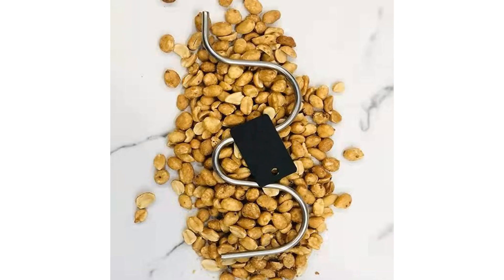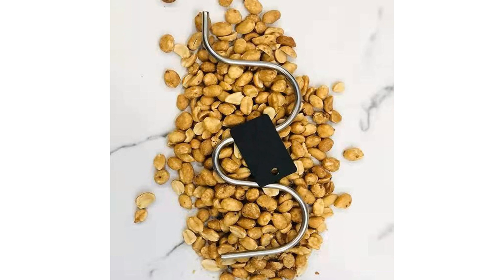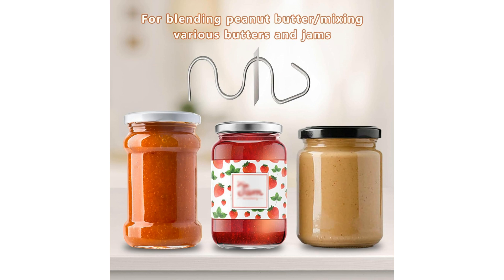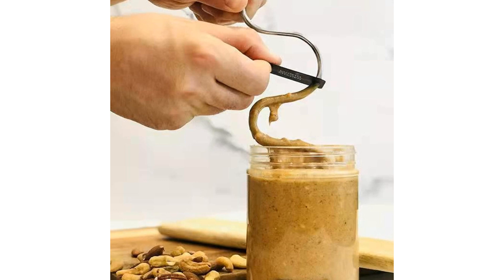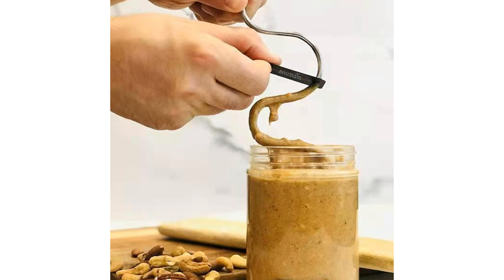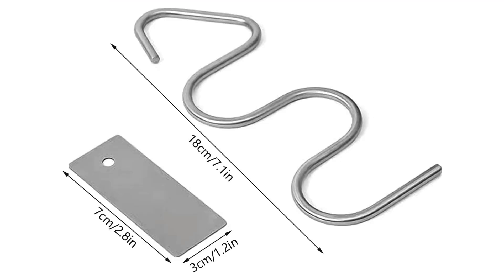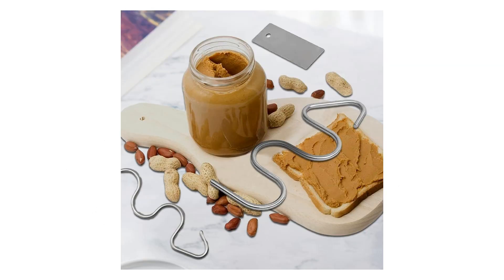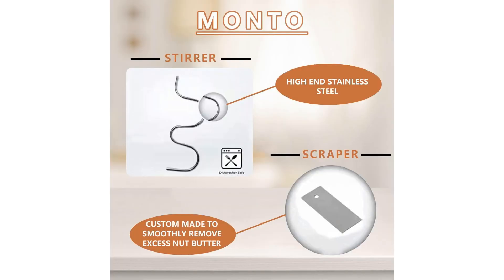Transform Your Peanut Butter Game with the Stainless Steel Stirrer Tool | Purchpad Reviews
🥜 Dive into the latest kitchen innovation with Purchpad's review of the Peanut Butter Stirrer Tool! Say goodbye to messy jars and uneven spreads. This stainless steel multipurpose gadget is a game-changer for peanut butter lovers and culinary enthusiasts alike. From smooth spreads to easy mixing, discover how it can revolutionize your kitchen experience.

Key Benefits:

Durable stainless steel design
Versatile use for all types of nut butters and more
Easy to clean and maintain for daily use
Whether you're a seasoned chef or a peanut butter fanatic, this tool is designed to enhance your culinary creations with ease and style. Watch now to see it in action and learn why it's a must-have in every kitchen!

👉 Check it out here and upgrade your kitchen tools today

Note: Purchpad reviews are dedicated to bringing you honest insights on the latest gadgets. Thank you for your support!